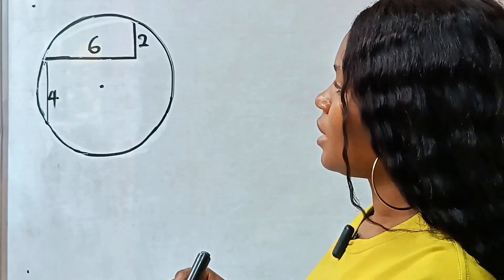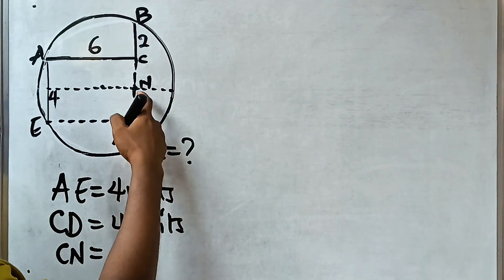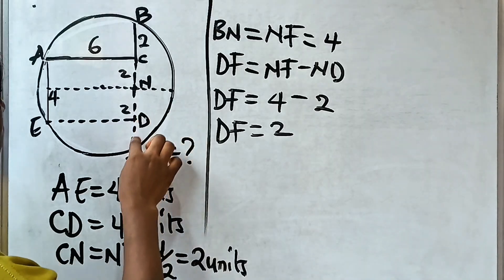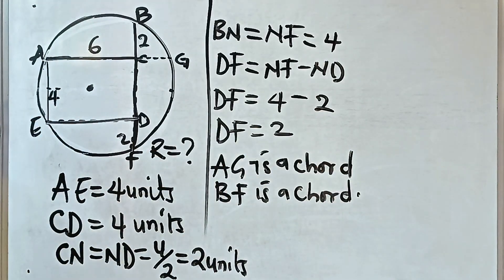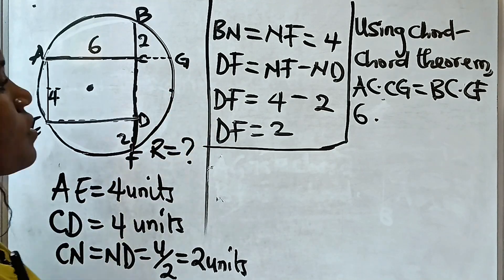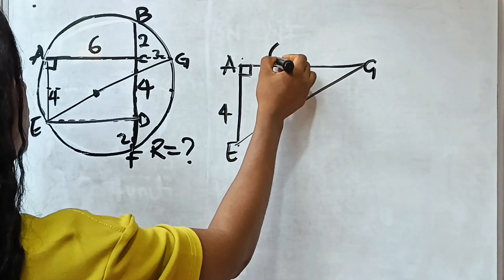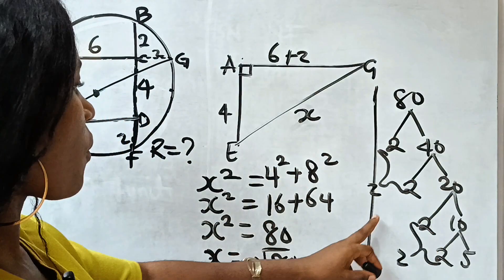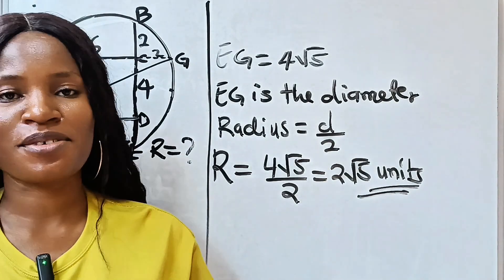A Nice geometry math question/ find the radius of the circle.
A Geometry math question solved with the knowledge of circle theorems and Pythagorean theorem.